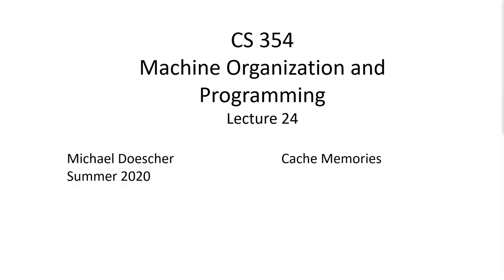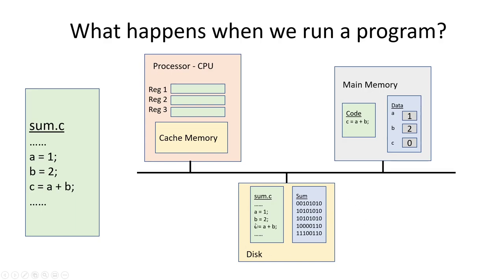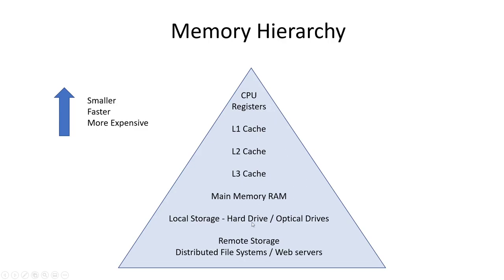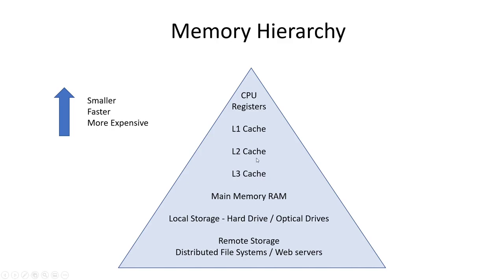CS 354 Machine Organization and Programming Lecture 24 Cache Memory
CS 354 Machine Organization and Programming
Summer 2020
Lecture 24

Cache Memory